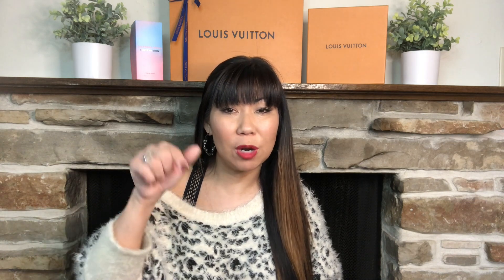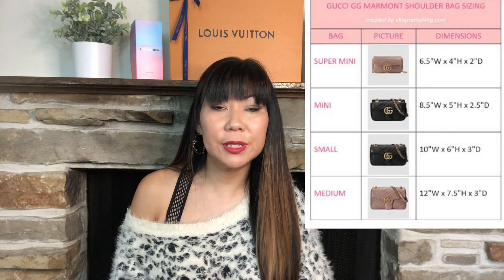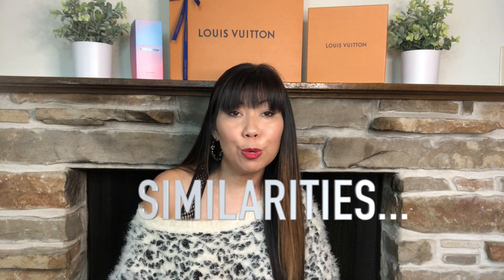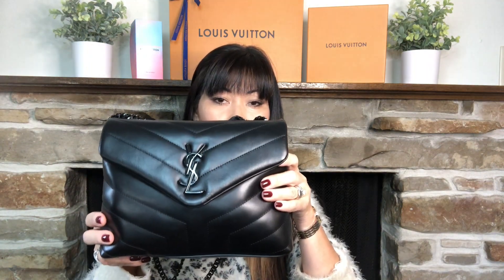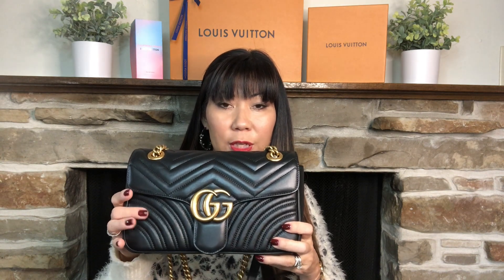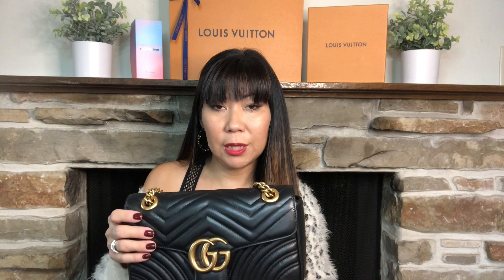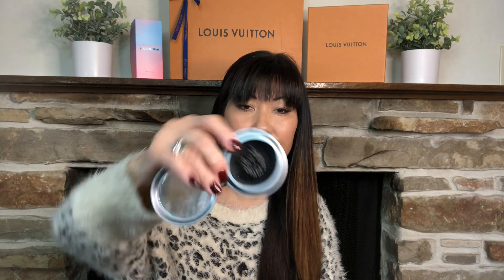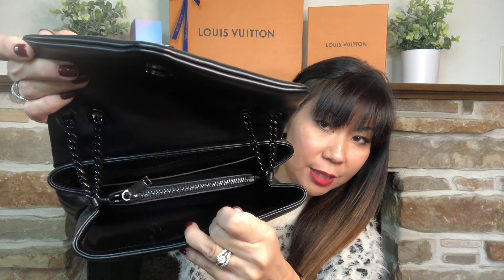Comparison Video I Gucci Small Marmount vs Saint Laurent Small Lou Lou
guccimarmount, saintlarentloulou, comparisonvideo,

Today I'm doing a comparison video between the Gucci Marmount bag in the small size and the Saint Laurent Loulou bag also in the small size. What do you think of these handbags? Do you own either of them or are either of them on your wishlist? Let me know, I would LOVE to hear from you!

Sign up for RAKUTEN and save money! Earn $30 when you sign up for Rakuten and spend $30 using Rakuten using my code!

Items Mentioned in Today's Video:
Gucci Marmount Small Black handbag: (There must have been a price increase since I recorded this video)
Saint Laurent Loulou bag (2% cash back through Rakuten!)
Macaroon Hairbrush
Foldable Small Travel Brush
Louis Vuitton mini pochette accessoires: M58009 -not available on LV website

Contact this shop on Etsy to get a CUSTOM MADE strap extender for ANY handbag:

My favorite Amazon products/ Amazon Products Mentioned in this Video:
Braided Handle for Odeon PM and other bags:
Leatherology Lipstick Case
Untreated Leather Protector (great for vachetta leather!)
Small pen for LV pm Agenda

My Favorite Amazon SHOE CARE Products:
MINK OIL
PATENT CARE
SADDLE SOAP
SHOE POLISH
PET BRUSH
LINT ROLLER
NAIL BRUSH
SUEDE ERASER AND BRUSH

My favorite Amazon products:
Gevalia Costa Rica Coffee

Health Supplements:
Zint Collagen
CodeAge Multi Collagen Raw Greens
Body Health Perfect Amino
Green Tea Extract
Digestive Enzymes
Apple Cider Vinegar Supplement
Eco Drink liquid vitamins(For men, women & kids)

Shower & bath products:
Bath Pillow
Bamboo Bath Tray
Bath Bombs
Shower Speaker

Kitchen & Cooking:
Taco Stands
Cast Iron Skillet
Silicone Baking Sheets
Butter Dish

Travel Mugs:
Stainless Steel Insulated Mug
Self stirring Mug

Lotion, Oil & Self Tanning products:
Skin Therapy Oil
Jergens Wet Skin Self Tanning Lotion
Loving Tan (For Face)

Robes & Blankets:
UGG Robe
Barefoot Dreams Blanket

Hair Care Products:
Grey Free Color Wand
Loreal Root Cover Up
TRESemme' Root Touch Up
Batiste Dry Shampoo Beautiful Brunette
Batiste Dry Shampoo Original

Motivational:
Motivational Stickers
How To Win Friends & Influence People
NLT Bible
Journaling Bible
SHOW LESS